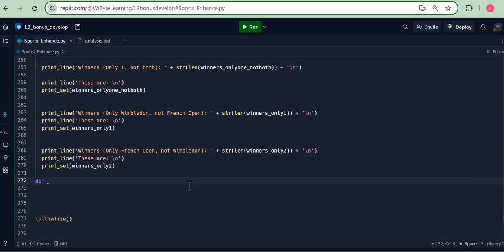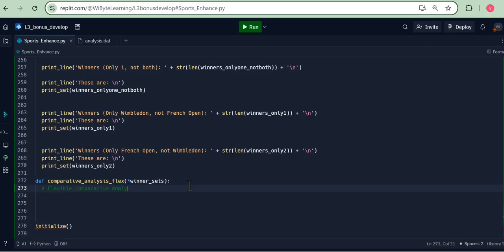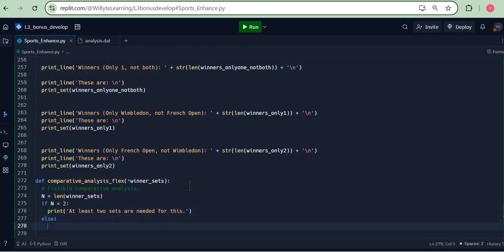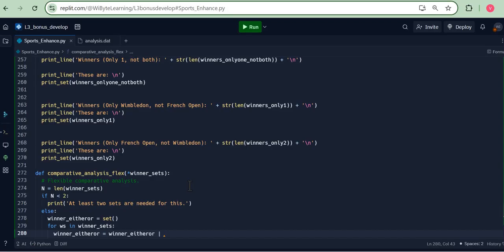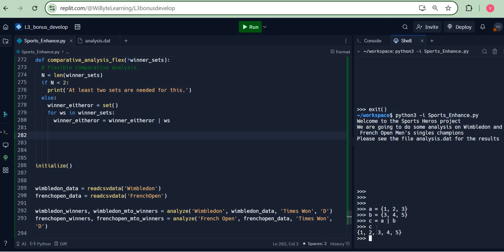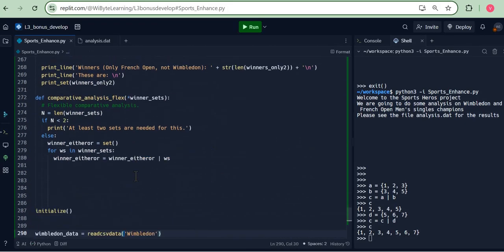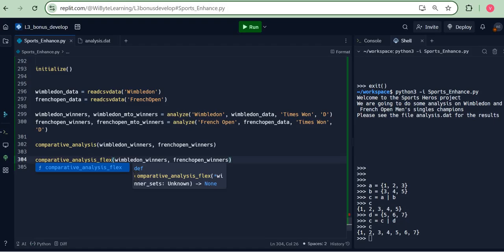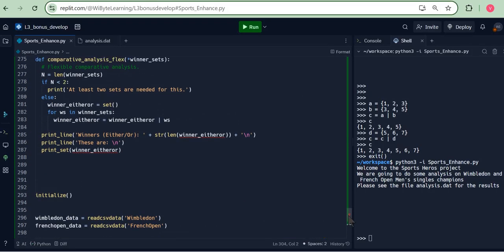7. Sports Heroes ENHANCEMENT: A flexible function to do UNION of any number of sets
In this video, we build an enhancement for the SPORTS HERO project where we create a flexible function to do UNION of any number of sets.